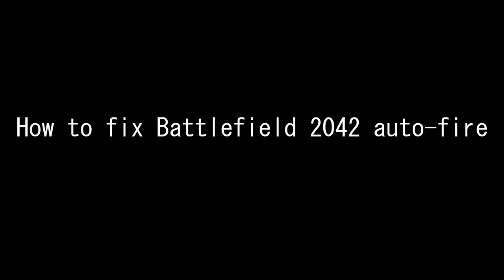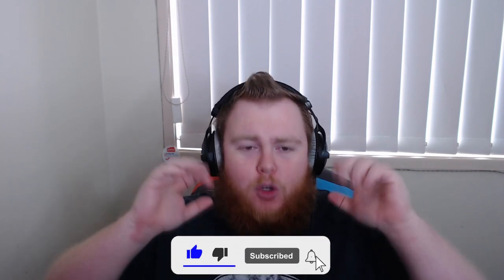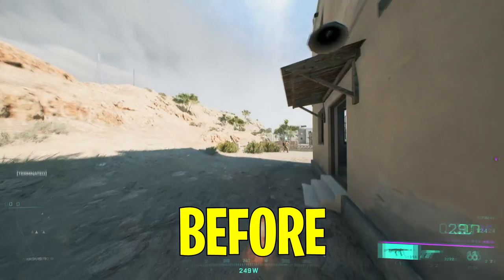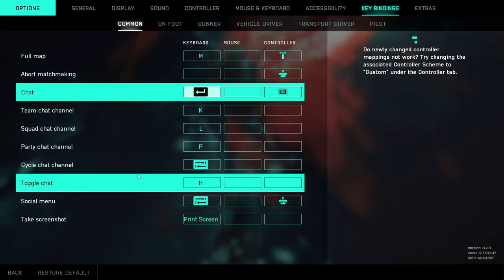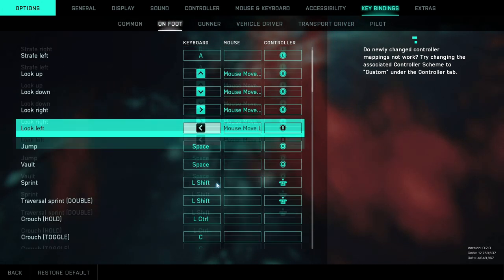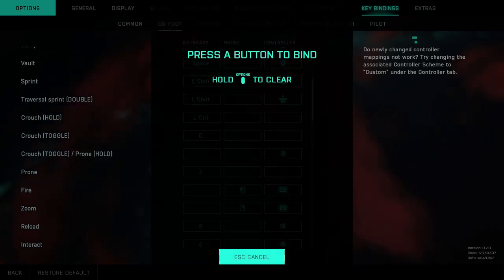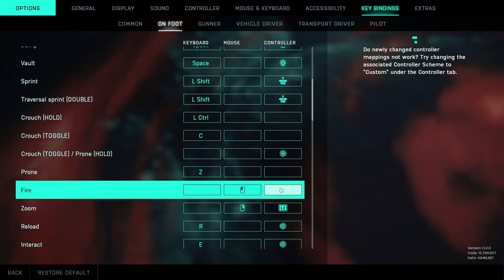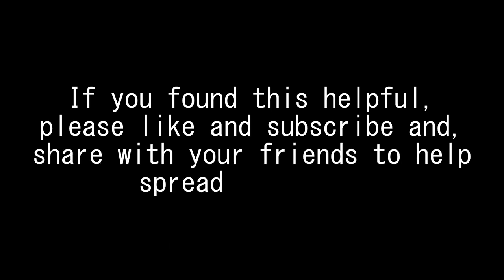How to fix Battlefield 2042 auto-fire GLITCH on PC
👊 Epic Creator Code: BIGBEARRAU

💰 I save and invest with Raiz! Check it out using my link and we both get $5!